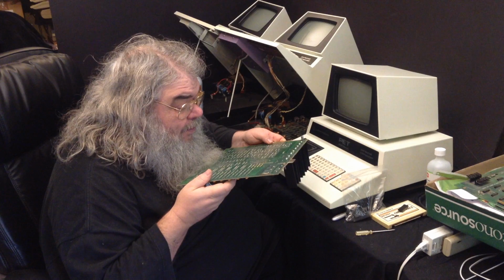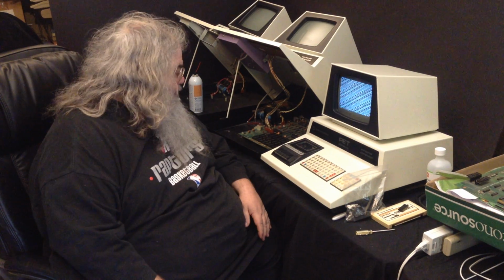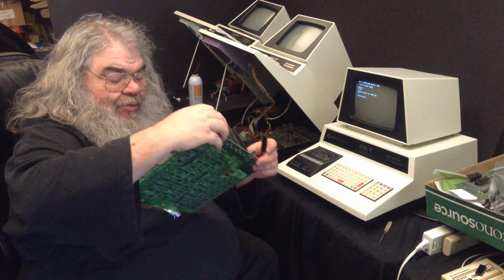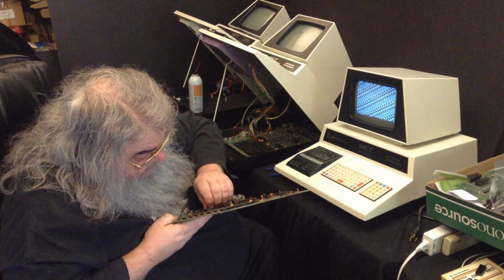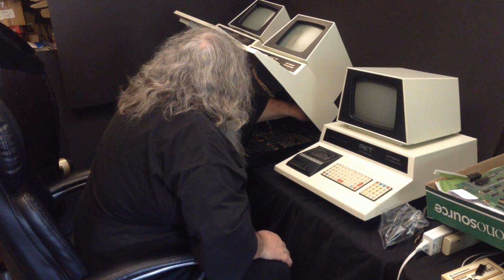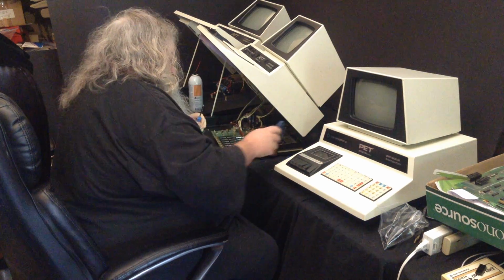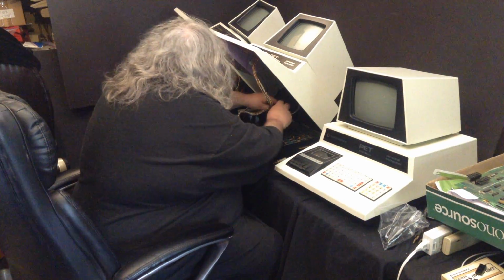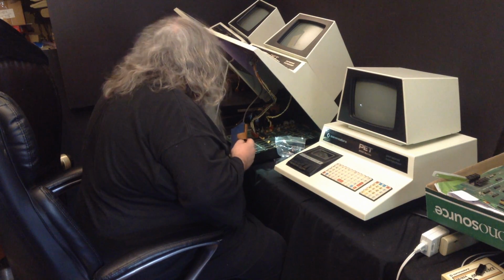Daring Dramatic 8K Commodore PET Board Population Experiment - TURN UP YOUR VOLUME - Episode 851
Crank up the volume!

A long slow video where I try re-populating a mystery circuit board to try to find out if it works...or not...or?

Take it easy, take it slow...bring your patience...watch for bent pins...witness marks, and be cautious...but forge ahead forward!